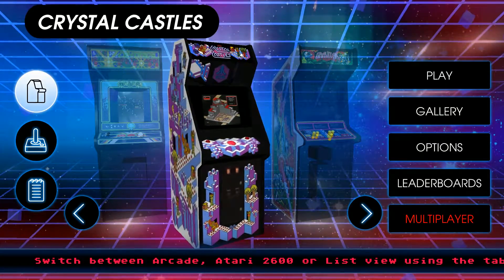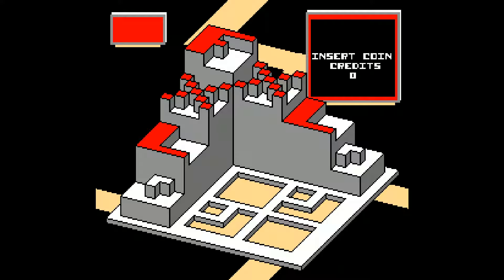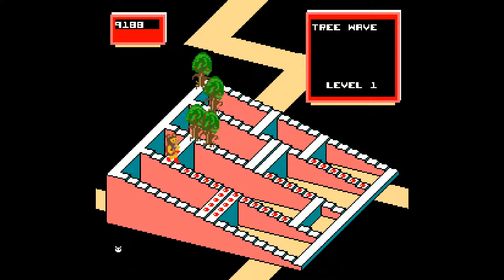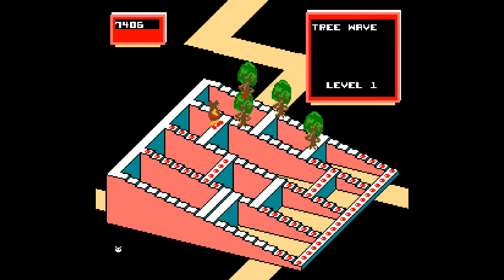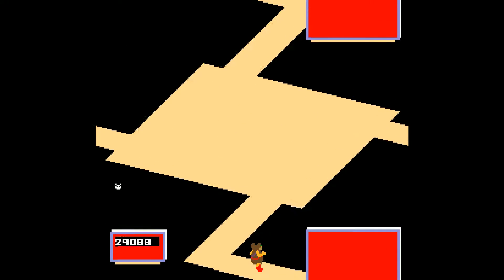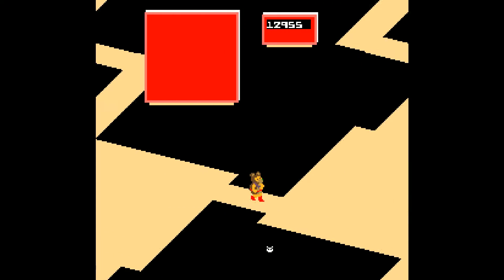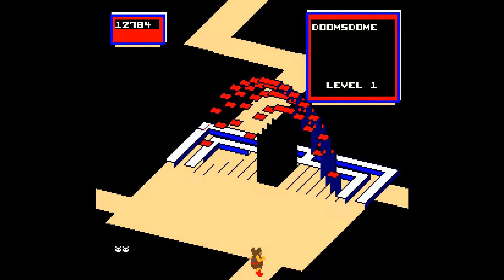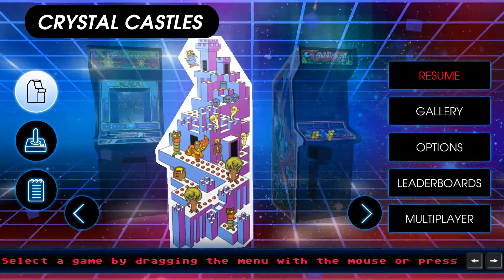Let's Play: Atari Vault - Episode 5: Crystal Castles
The player controls a cartoon bear named Bentley Bear, who has to collect gems located throughout trimetric-projected rendered castles while avoiding enemies out to get him as well as the gems.

Thanks to the developers of this game, Atari.